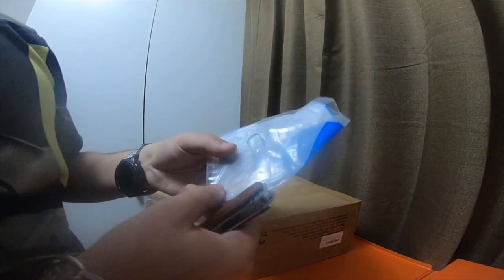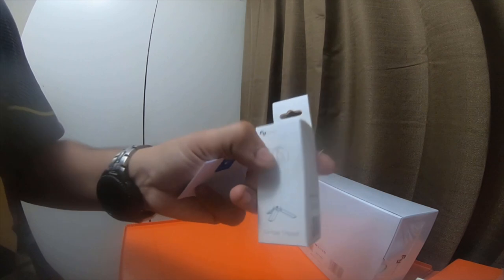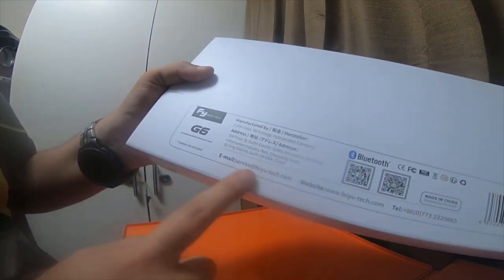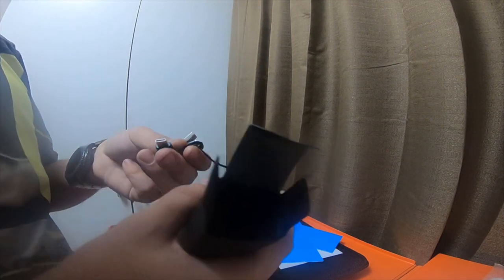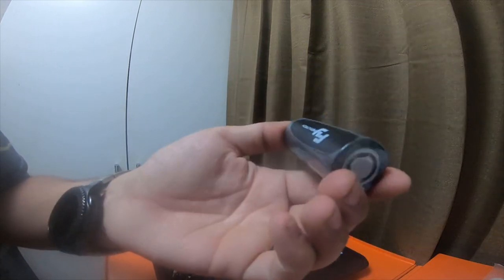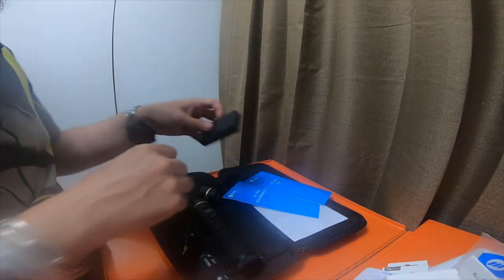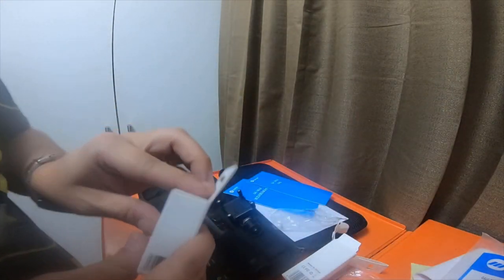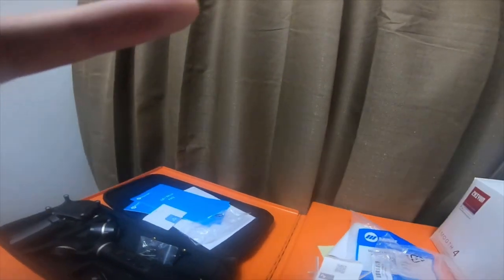Electronic Tool Haul - Amazon - Feiyu-Tech G6 Gimbal Unboxing